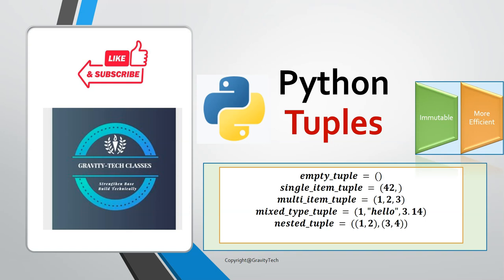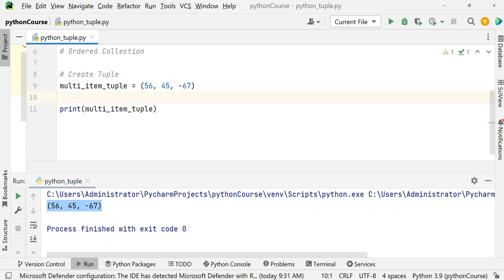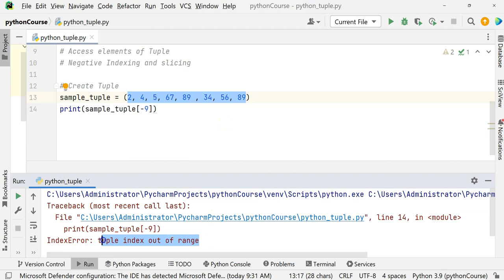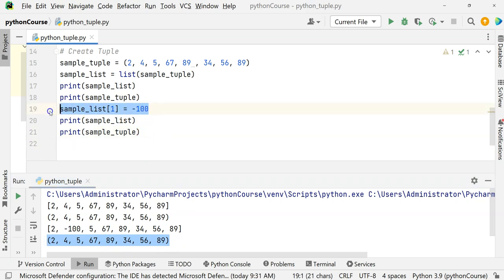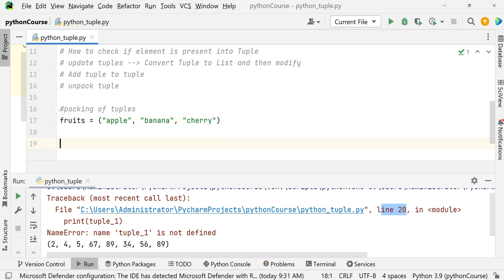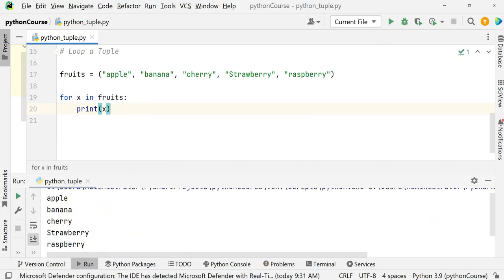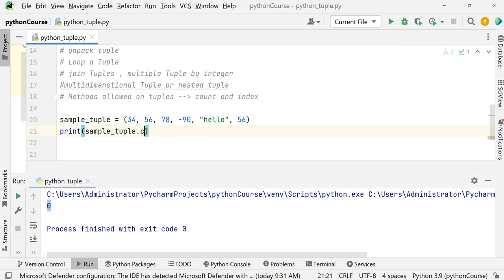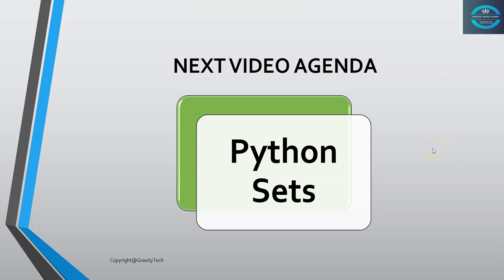Introduction to Python Tuples - Tuple unpacking, Tuple Packing, and Tuple Operations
Welcome to our YouTube tutorial on Python tuples! 🐍📚

Tuples are a fundamental data structure in Python that allow you to store a collection of elements, similar to lists. However, tuples have unique properties that make them incredibly useful in various programming scenarios.

In this comprehensive tutorial, we'll dive deep into the world of Python tuples. Whether you're a beginner looking to understand the basics or an experienced programmer aiming to enhance your skills, this video is perfect for you.

Here's what we'll cover:
🔹 What are tuples and how are they different from lists?
🔹 Creating tuples: Different methods and syntax
🔹 Accessing and slicing tuple elements effectively
🔹 Immutable nature of tuples and its significance
🔹 Practical examples: When and why to use tuples
🔹 Tuple unpacking and its applications
🔹 Tuples vs. other data structures: Making the right choice
🔹 Best practices and tips for working with tuples
🔹 Advanced techniques: Nested tuples, methods, and more
🔹 Performance benefits and optimization with tuples
🔹 Common mistakes to avoid when using tuples

By the end of this tutorial, you'll have a solid grasp of tuples and the confidence to leverage their power in your Python projects. Whether you're dealing with data manipulation, function return values, or any scenario that demands ordered and immutable collections, tuples will be your go-to solution.

Let's master Python together and level up your programming skills! 🚀👨‍💻👩‍💻